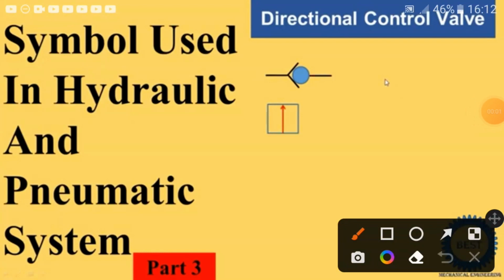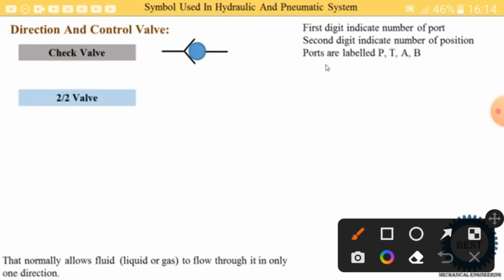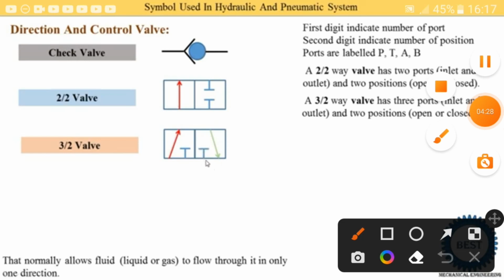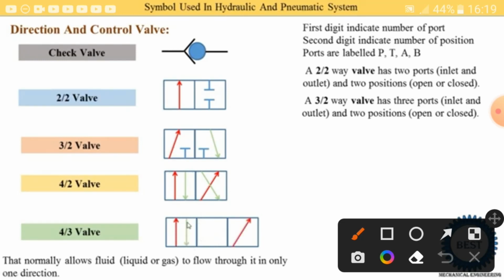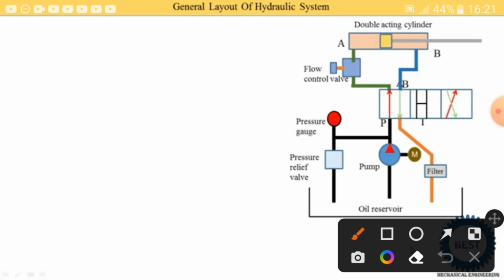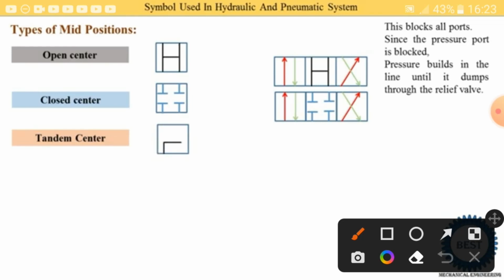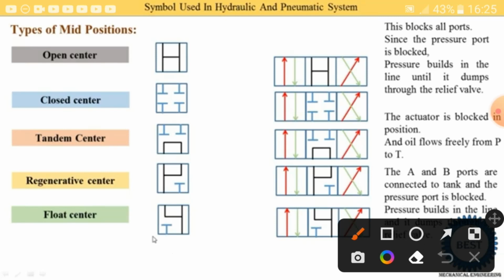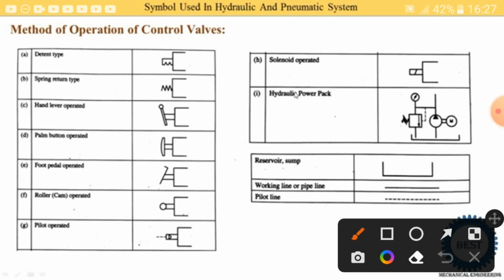HYDRAULIC PNEUMATICS SYMBOLS